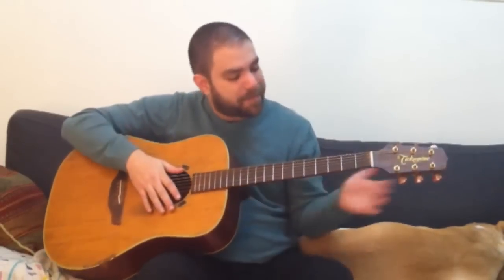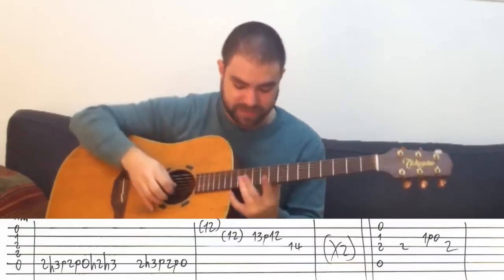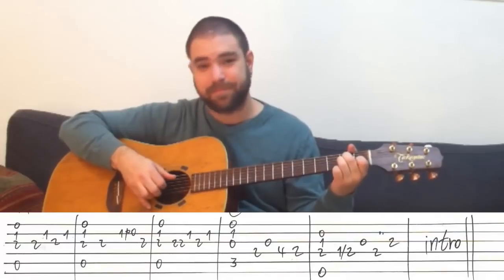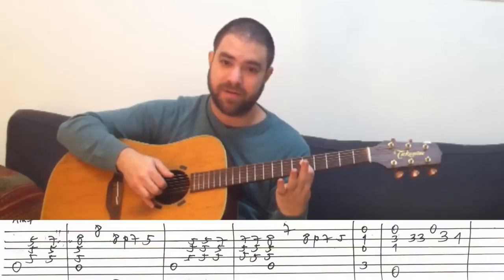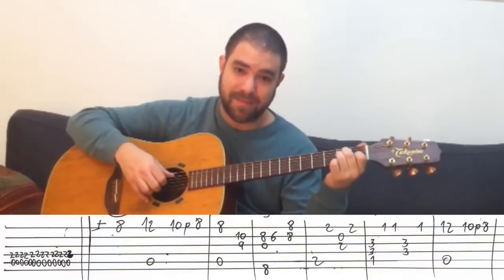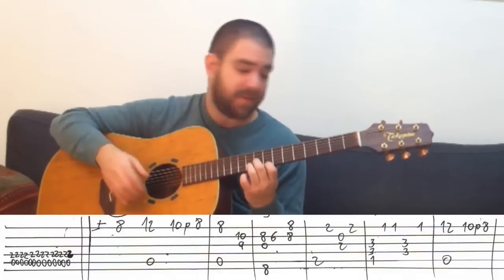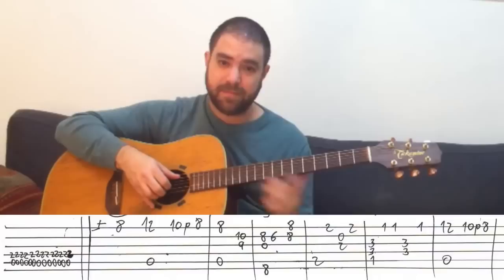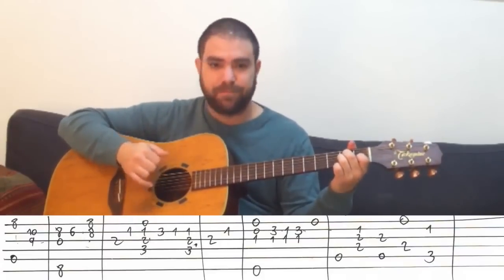Fingerstyle Tutorial: Toxic - Guitar Lesson w/ TAB